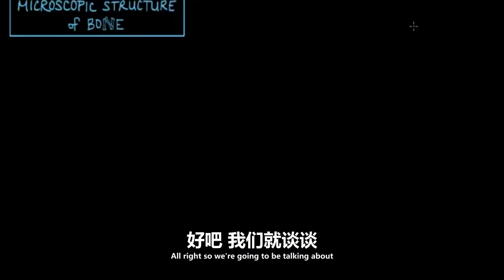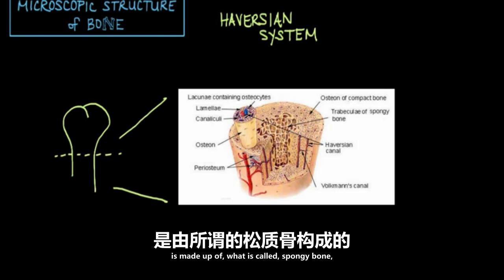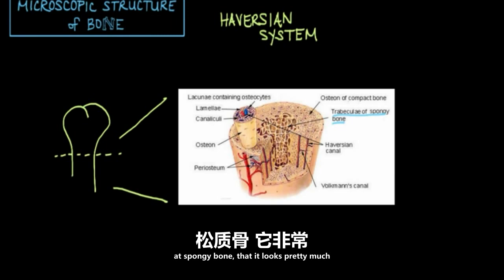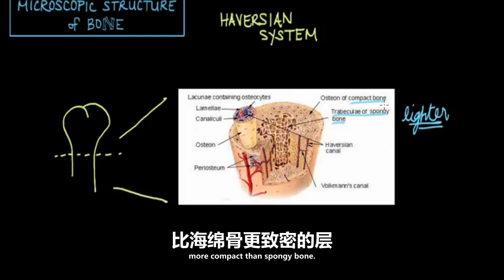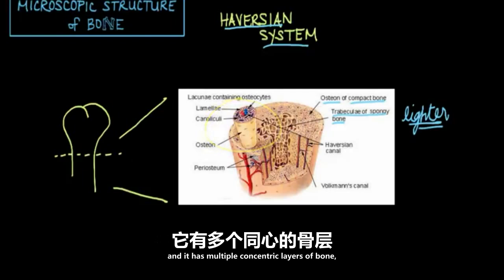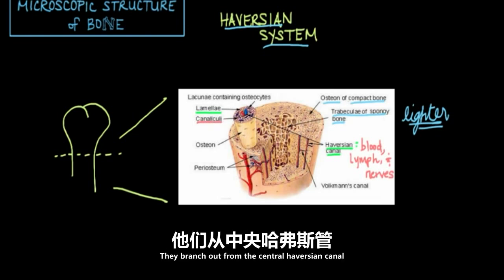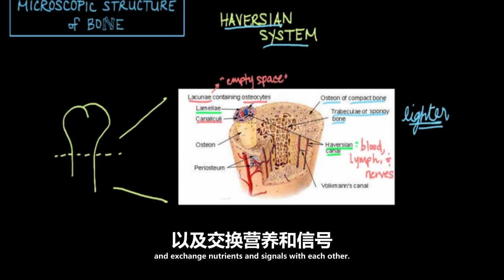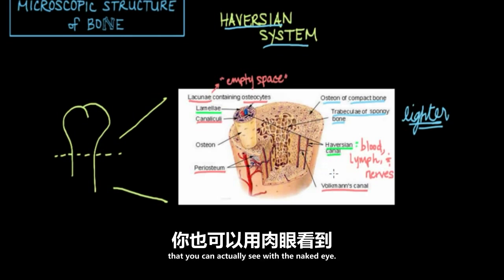98 微观骨结构 哈弗氏系统